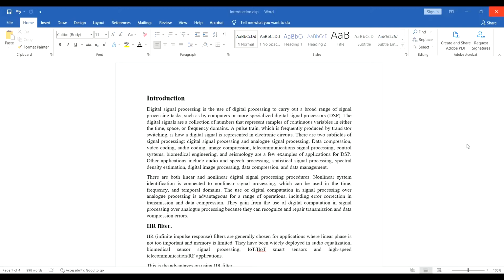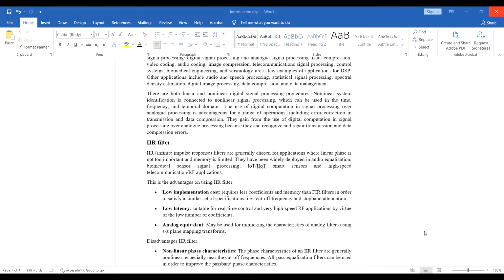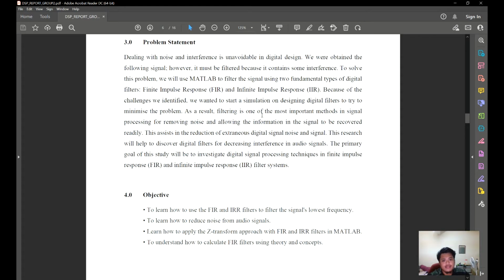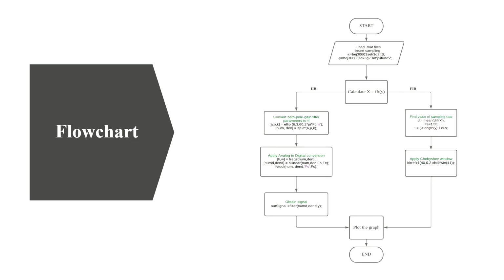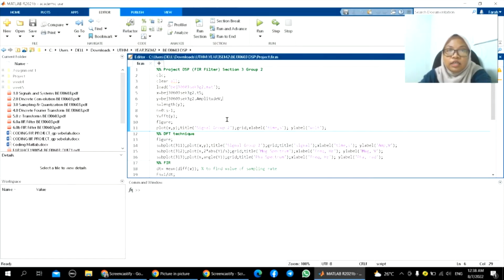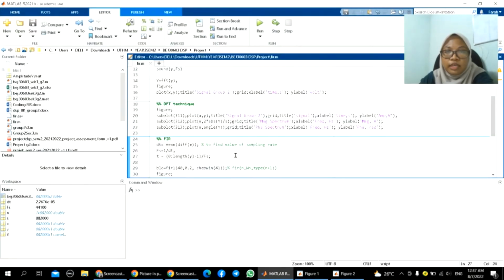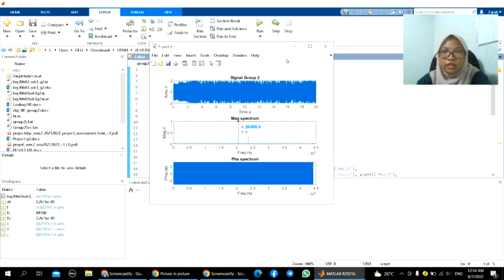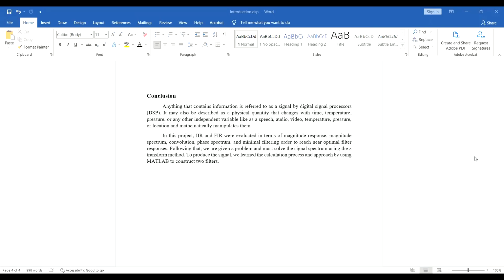Video Presentation DSP Group 2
BEJ30603 DIGITAL SIGNAL PROCESSING Section3
Lecturer : Dr. Ariffuddin Bin Joret